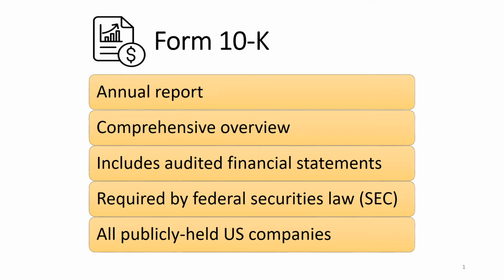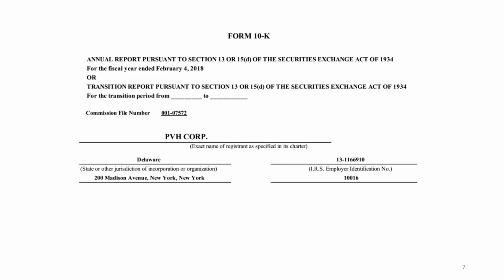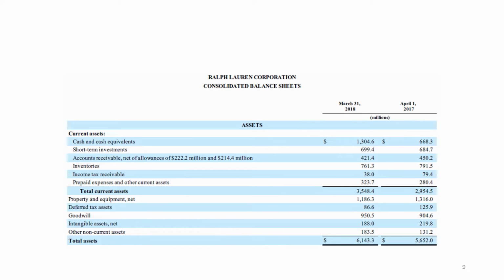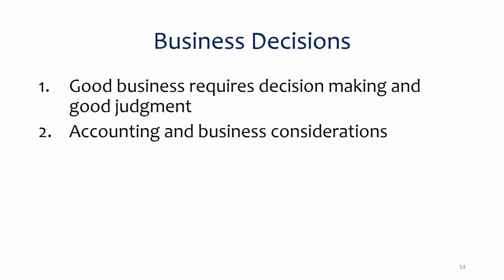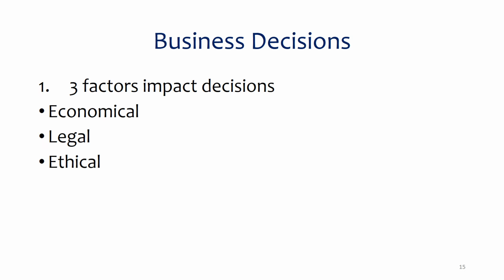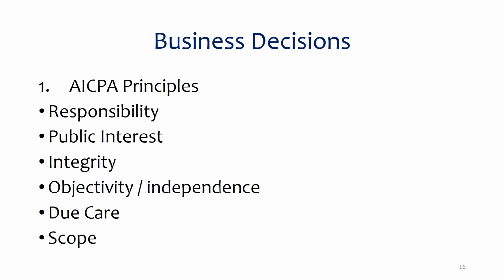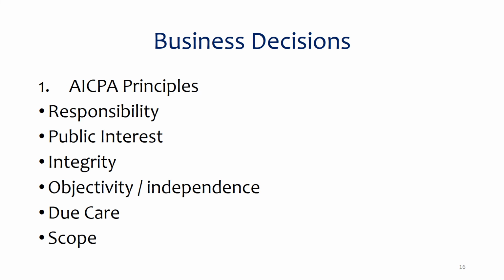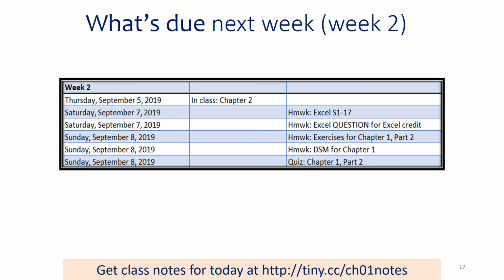Intro to Financial Accounting august 29th Objective 5